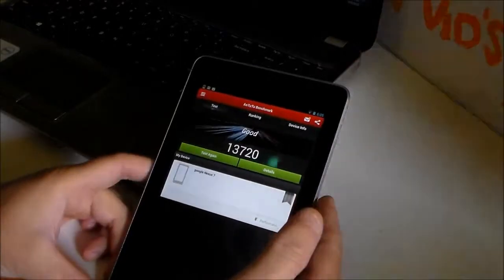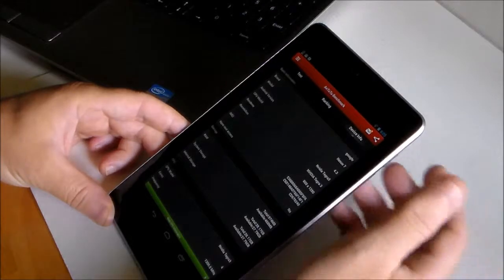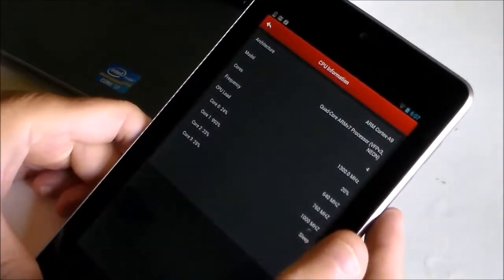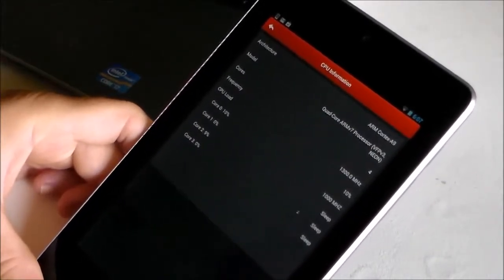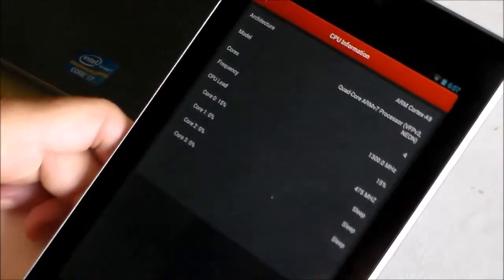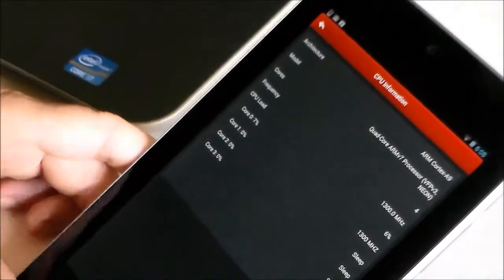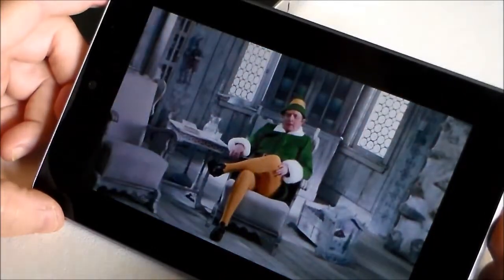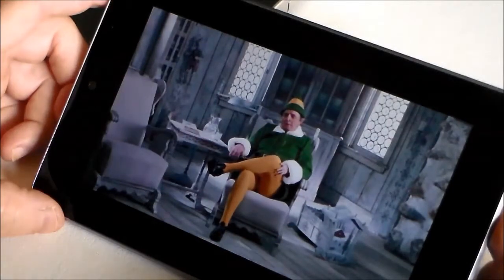Google Nexus Tablet, ASUS ME370T Update 1 Benchmark testing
Hello all sooooo Just a quick update for being sooo out of it for sat vid and i am sorry some game play and some video play of one of my Fav movies ELF Antutu bench mark and spec talk